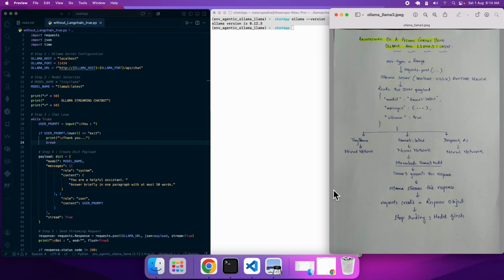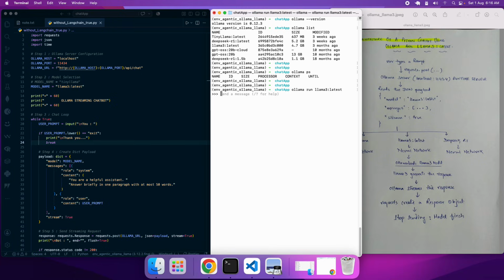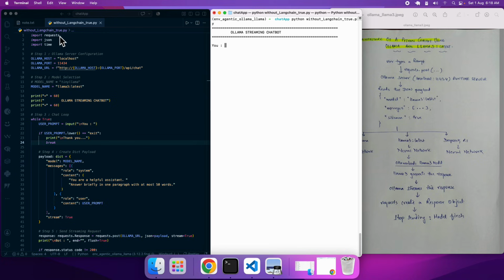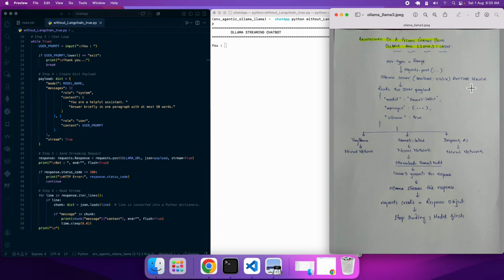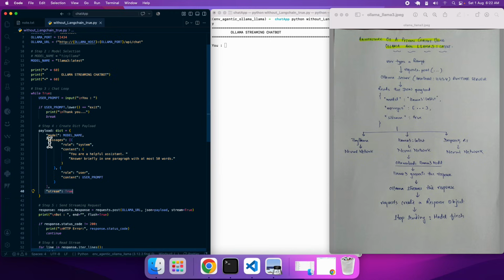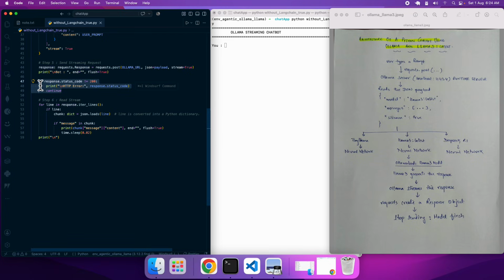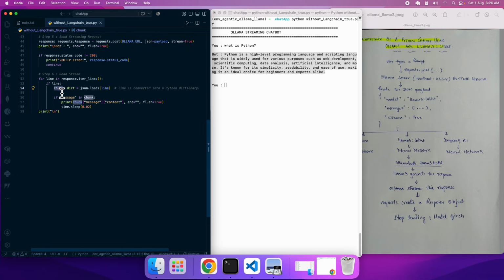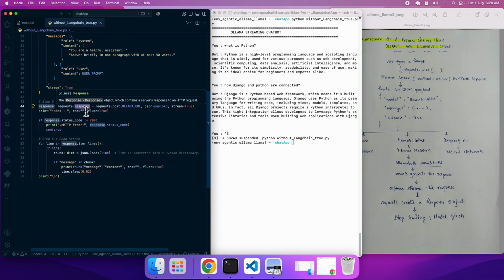Python + Ollama + Llama 3: Build Your First Streaming AI Chatbot (No LangChain)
In this tutorial, you'll learn how to build a Streaming AI Chatbot using Core Python, Ollama, and the Llama 3 Large Language Model (LLM)—without using LangChain.

This video is designed for beginners who want to understand how LLMs work behind the scenes before moving on to frameworks like LangChain or LlamaIndex.

In this video, you'll learn:
✔ What is Llama 3?
✔ Difference between Ollama and Llama 3
✔ How Python communicates with Ollama using the Requests library
✔ Understanding the Ollama Chat API
✔ Creating the JSON Payload
✔ Streaming responses token by token
✔ How response.iter_lines() works internally
✔ How Ollama streams responses
✔ Understanding HTTP requests and responses
✔ Controlling the response length
✔ Running everything locally without any cloud API

By the end of this tutorial, you'll have a fully working local AI chatbot and a solid understanding of how the complete request-response flow works.